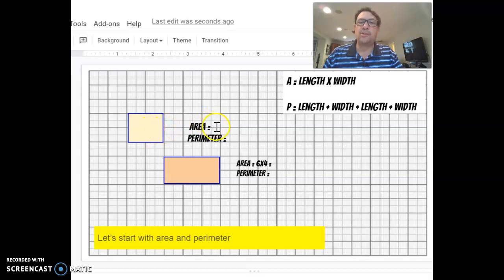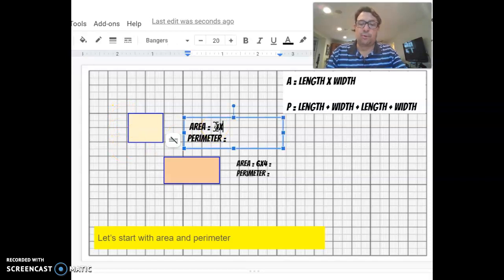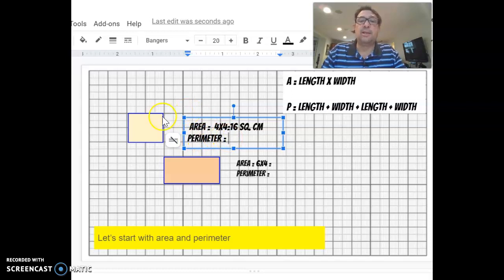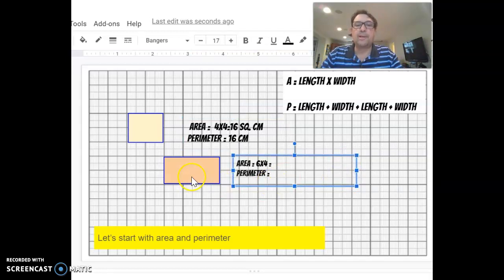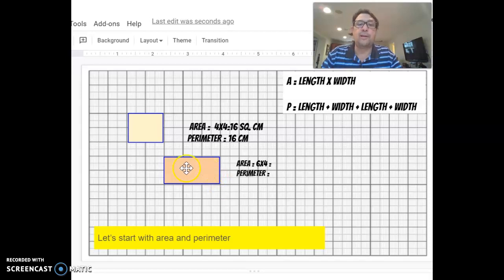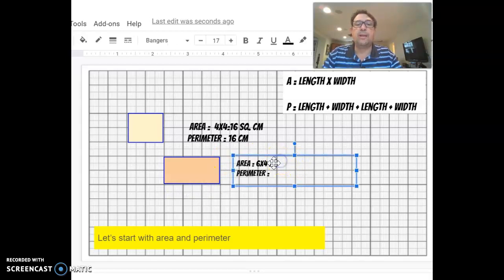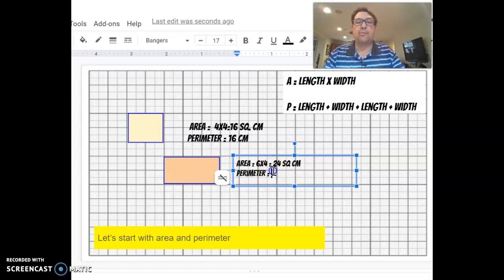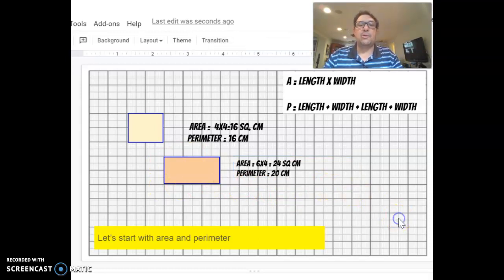2D area perimter reminder